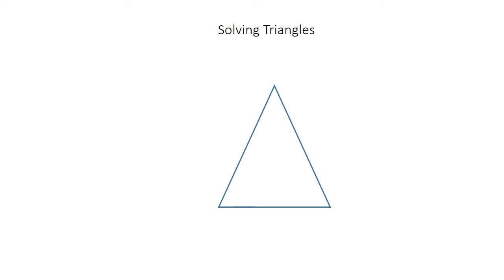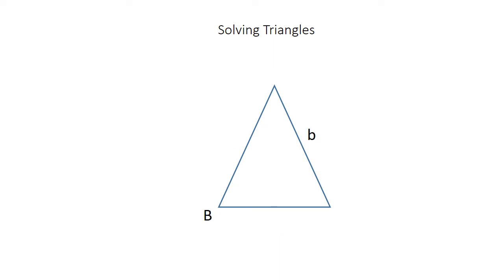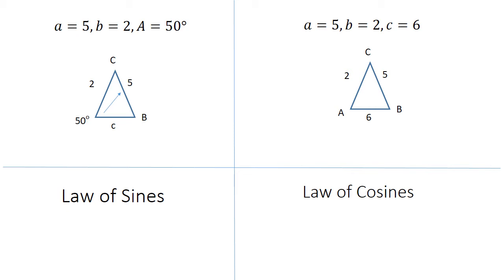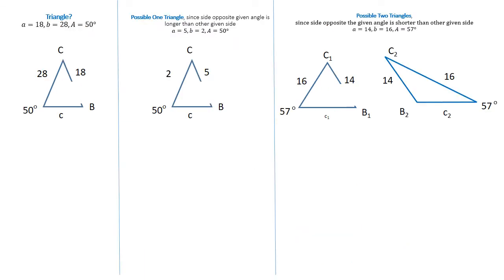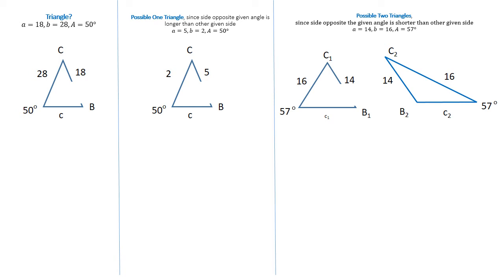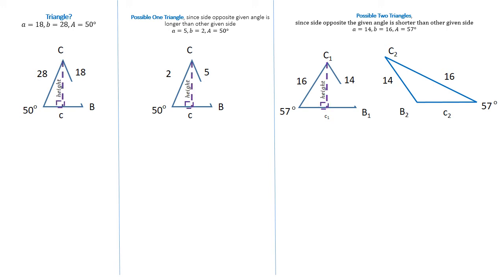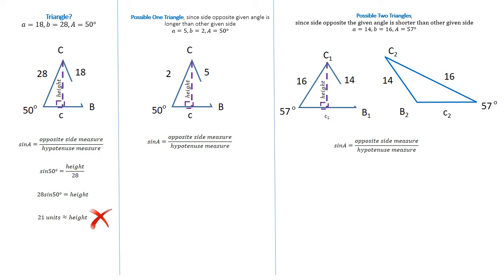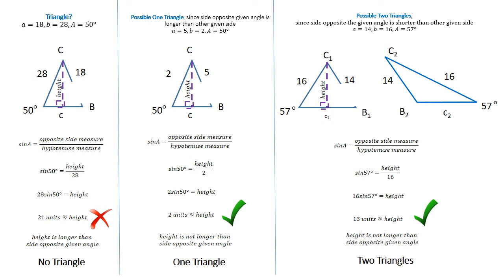Introduction to the Ambiguous Case of the Law of Sines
Framework for understanding the Ambiguous Case of the Law of Sines